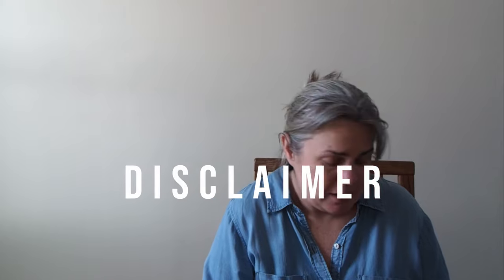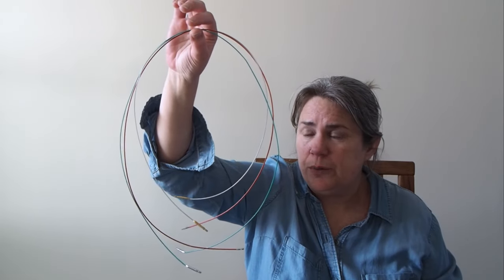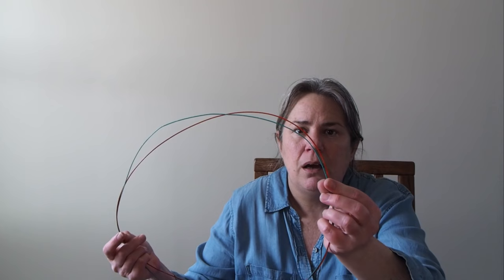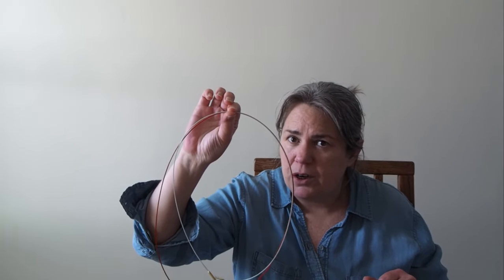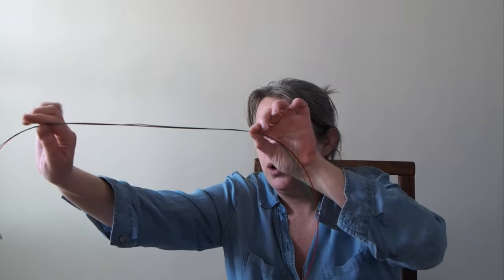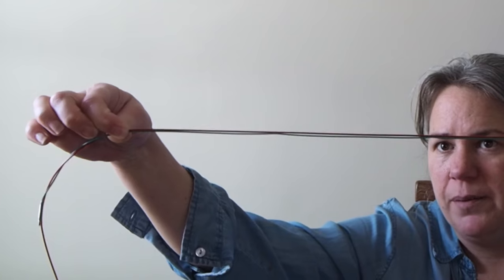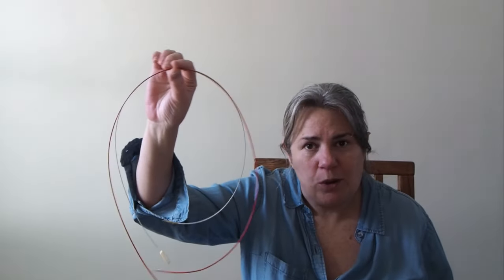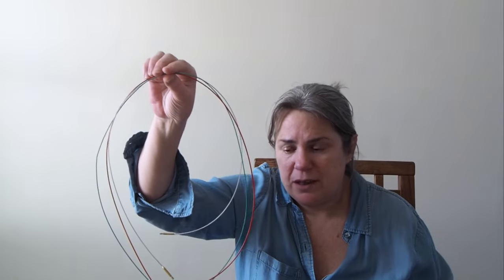stainless core showdown #2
Mindful cables are stainless core? Apparently, but not quite the same as lantern moon or chiaogoo.

KnitPro stainless cables (Europe only, no idea whether these are closer to the lantern moons or the mindfuls, do let us know if you know)

€1 raglan calculator (requires excel, or google sheets, or libreoffice, or similar)

➪ Instagram :  @theconsummatefrogger (rarely post, but tag me so I can see what you're making!)
➤ @ttlgecho (active, photography)

00:00 - Hi
00:18 - disclaimer(s)
02:13 - drape test
04:00 - the bendy test
06:34 - user experience
07:27 - the joins
10:39 - the bends
15:52 - conclusions